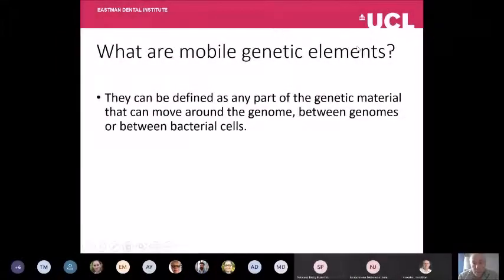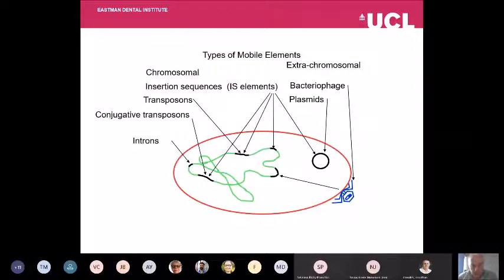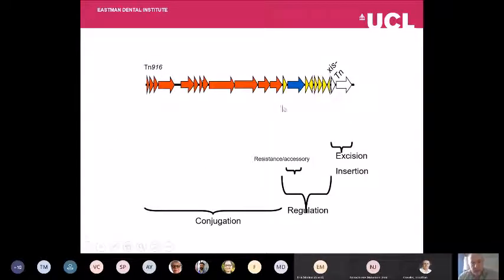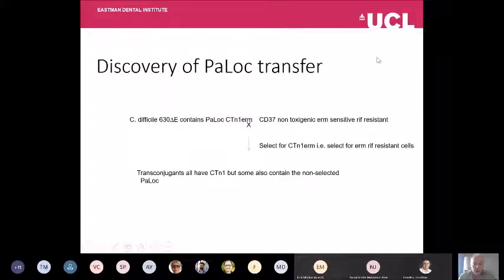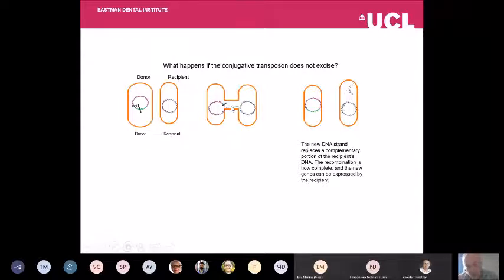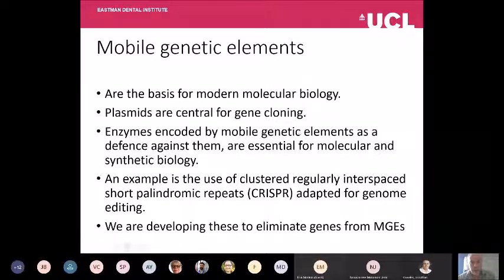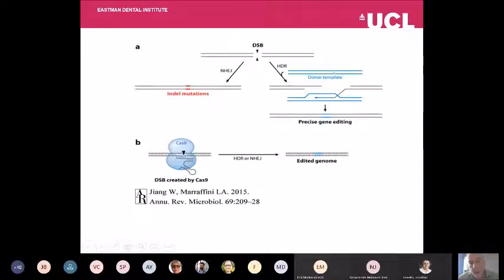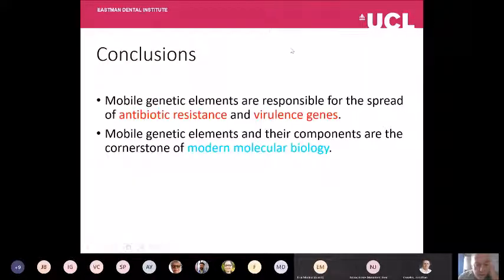The Dangers and Opportunities Presented by Bacterial Mobile Genetic Elements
Professor Peter Mullany looks at types of mobile genetic elements and the opportunities they present in the field of biotechnology.

Papers referenced:

A A Salyers, N B Shoemaker, A M Stevens, L Y Li Conjugative Transposons: An Unusual and Diverse Set of Integrated Gene Transfer Elements Microbiol Rev 1995: 579-90.

Roberts AP, Mullany P. A modular master on the move: the Tn916 family of mobile genetic elements. Trends Microbiol. 2009 :251-8.

Brouwer MS, Roberts AP, Hussain H, Williams RJ, Allan E, Mullany P. Horizontal gene transfer converts non-toxigenic Clostridium difficile strains into toxin producers. Nat Commun. 2013. PMID: 24131955

Jiang W and Marraffini LA CRISPR-Cas: New Tools for Genetic Manipulations From Bacterial Immunity Systems Annu Rev Microbiol 2015;69:209-28.